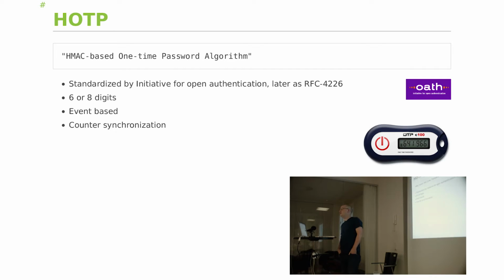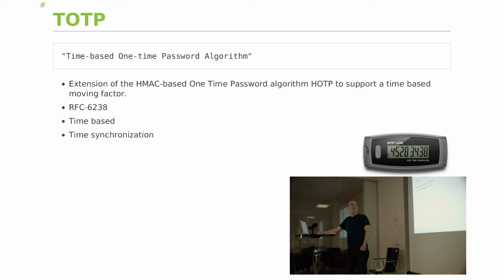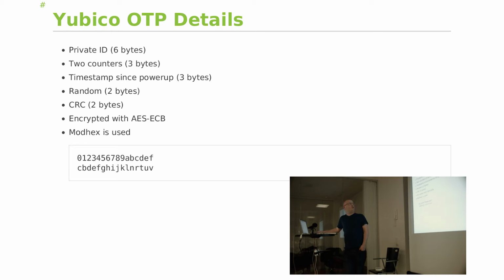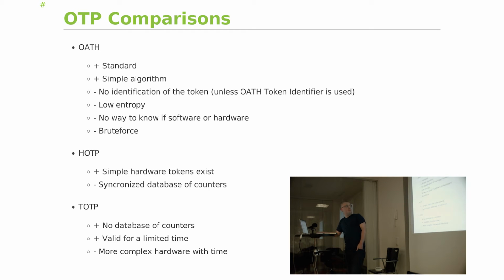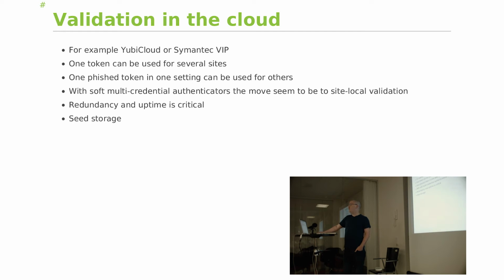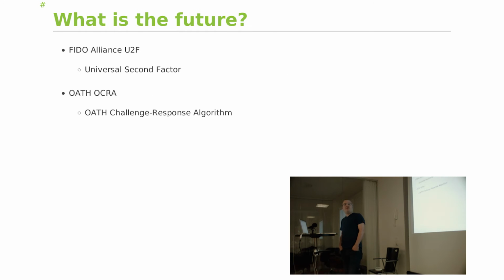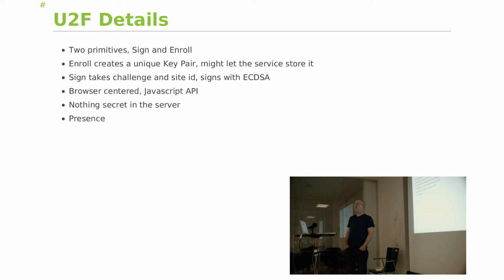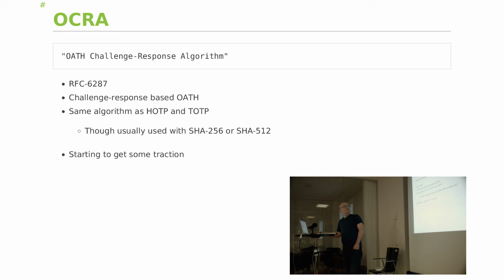Klas Lindfors - One Time Passwords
One time passwords are being deployed by larger websites including Google, Facebook, GitHub, LinkedIn etc but they have their ups and downs. What type of OTP should you use; the YubiKey OTP, OATH HOTP, or OATH TOTP? How would you validate the OTP; building your own server and protecting the secrets, or rely on a cloud service like Yubico's YubiCloud or VeriSign VIP? The talk will also cover the future of two-factor authentication with the FIDO Universal 2nd Factor (U2F) protocol.
Klas Lindfors is a software developer at Yubico, working with one time passwords at all layers: firmware, personalization & validation.